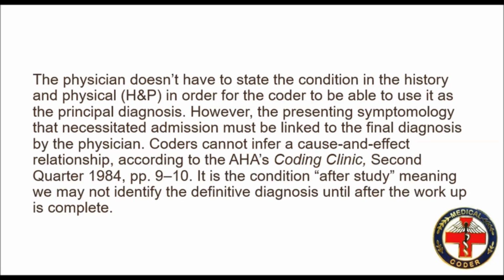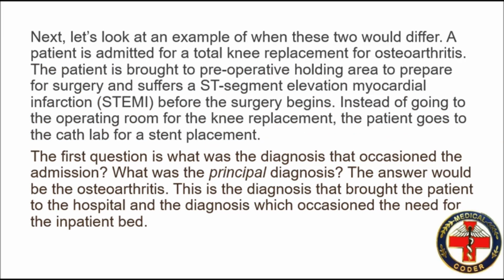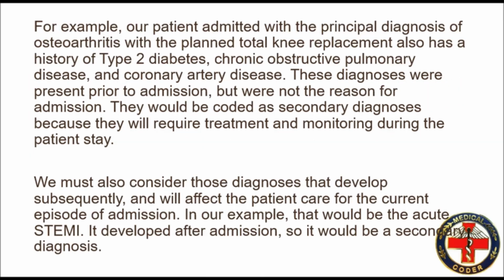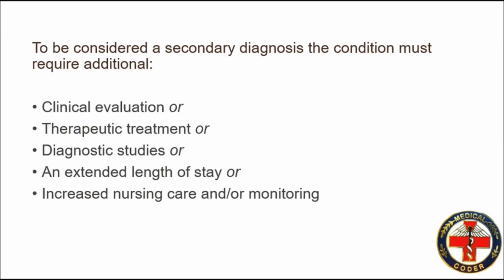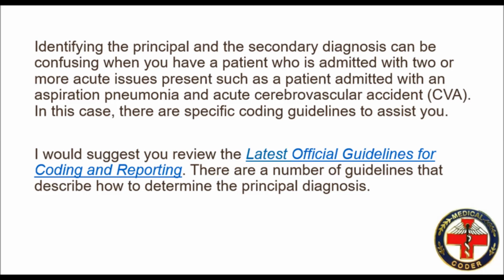DIAGNOSIS - Primary, Principal and Secondary